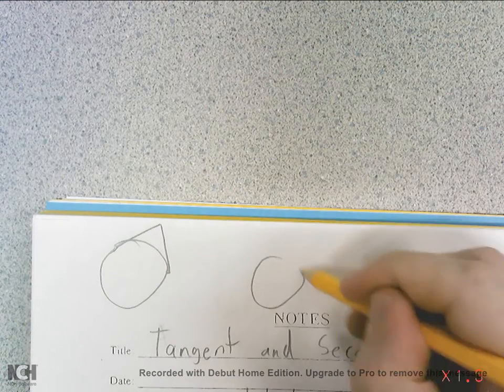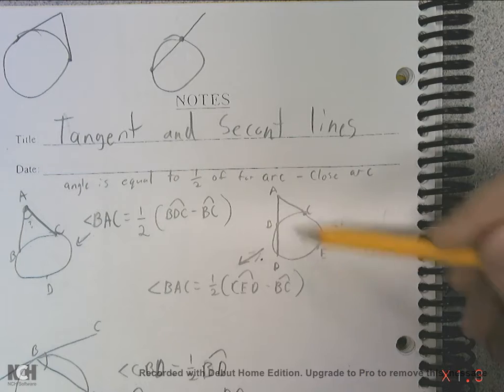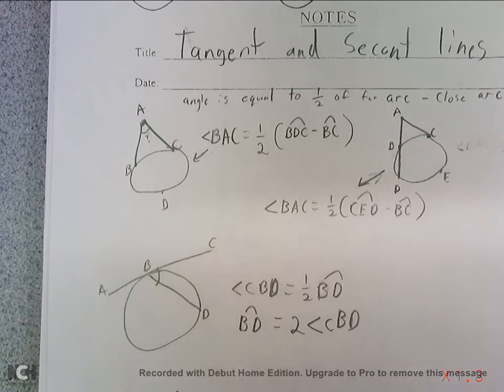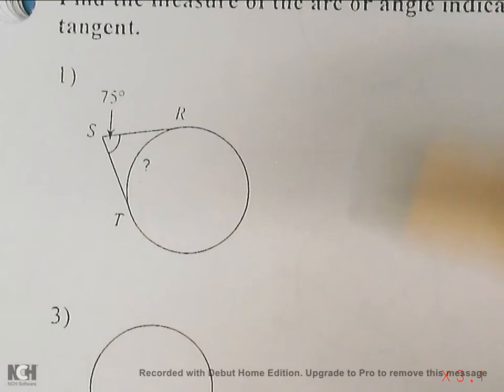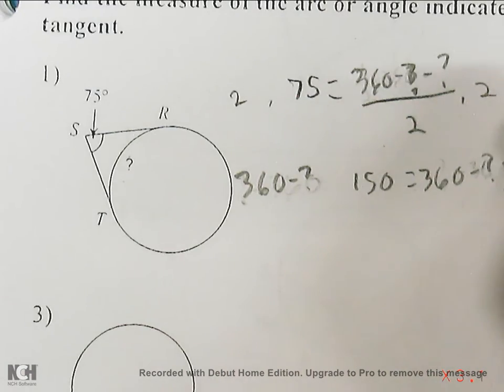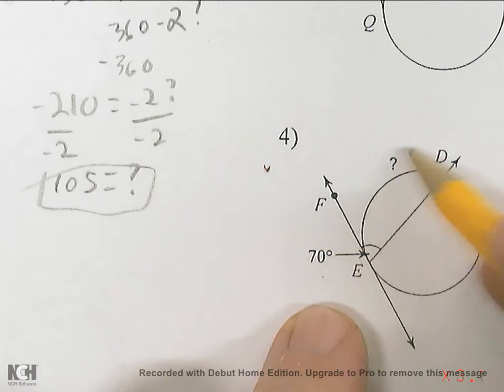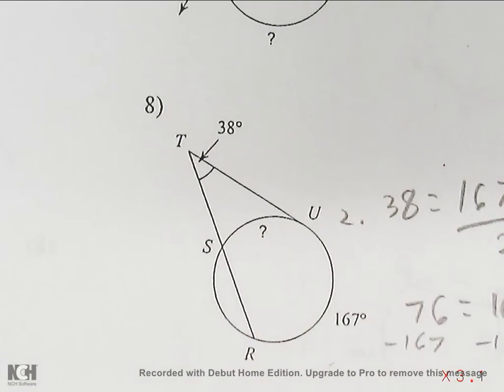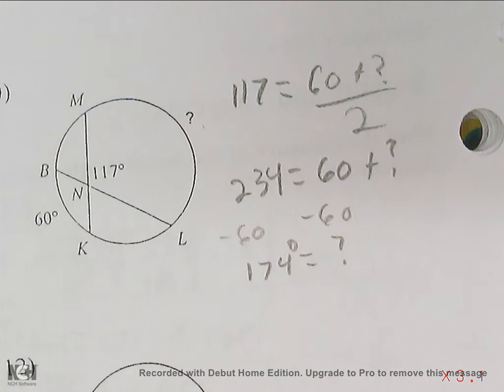SM2: Tangent and Secant Lines